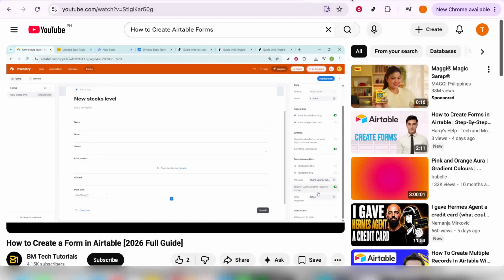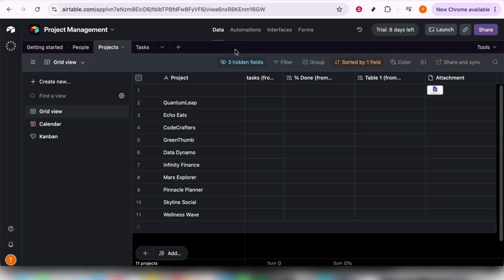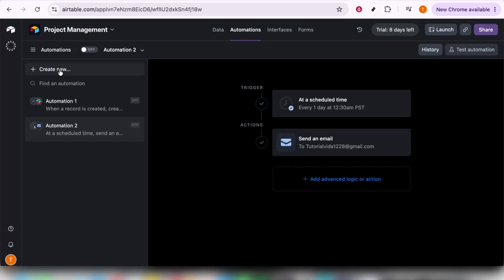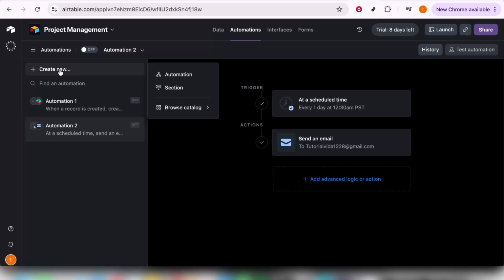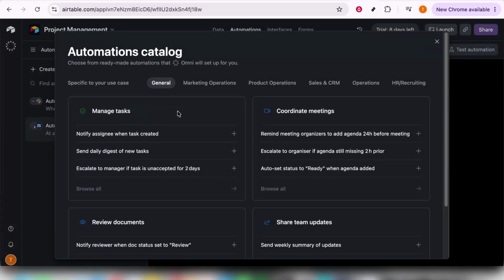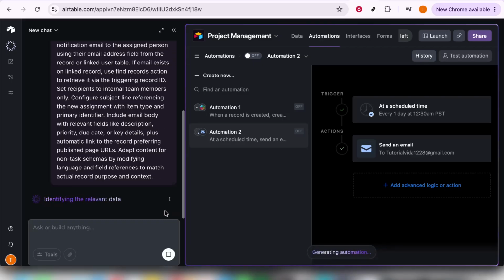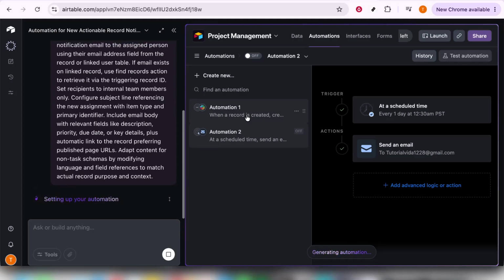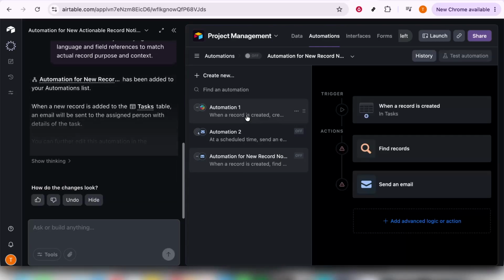How to Create New Automation in Airtable | Full Guide 2026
In today’s video, I show you how to create new automation in Airtable and automate repetitive tasks with triggers, actions, and workflow rules.